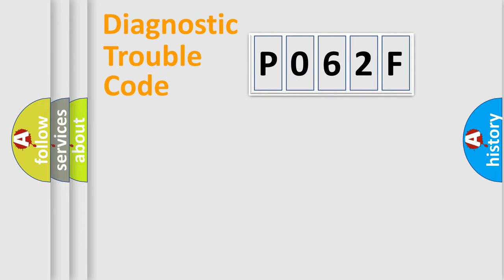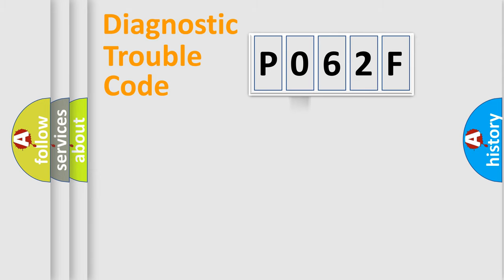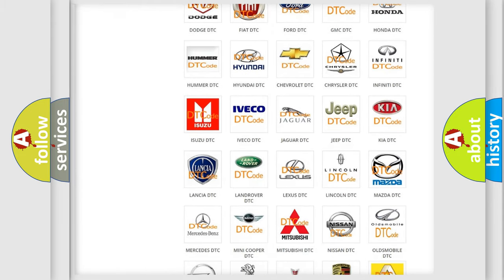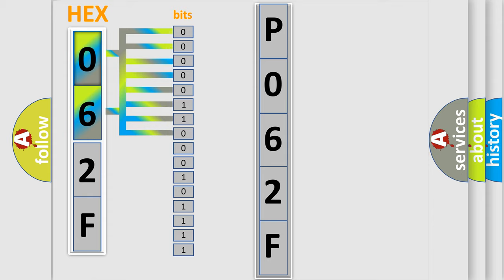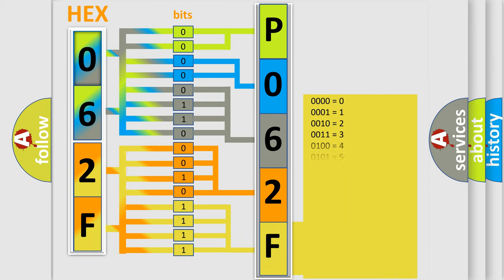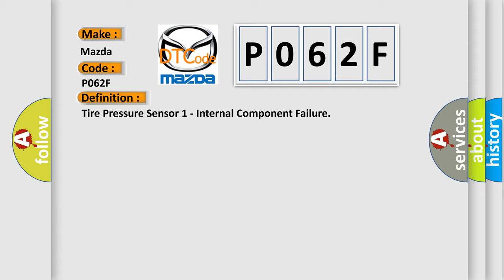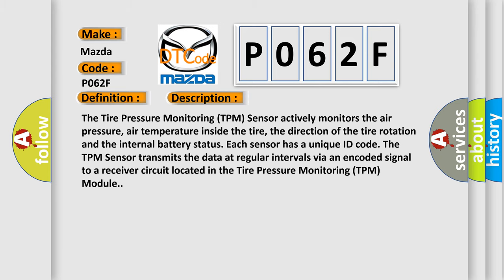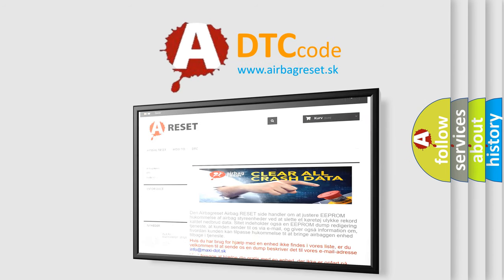DTC Mazda P062F Short Explanation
Contents:
0:21 Basic DTC analysis according to OBD2 protocol standard.
1:48 Insight into programming
2:58 A diagnostically understandable description of the Diagnostic Trouble Code
3:05 Basic error definition

Make:
Mazda
Code:
P062F
Definition:
Tire Pressure Sensor 1 - Internal Component Failure
Description:
The Tire Pressure Monitoring (TPM) Sensor actively monitors the air pressure, air temperature inside the tire, the direction of the tire rotation and the internal battery status. Each sensor has a unique ID code. The TPM Sensor transmits the data at regular intervals via an encoded signal to a receiver circuit located in the Tire Pressure Monitoring (TPM) Module.
Cause:
NON-FCC COMPLIANT COMPONENTSAFTERMARKET TIRES or WHEELSINTERMITTENT TIRE PRESSURE MONITORING (TPM) SENSOR INTERNAL DTCTIRE PRESSURE MONITORING (TPM) SENSORTIRE PRESSURE MONITORING (TPM) MODULE